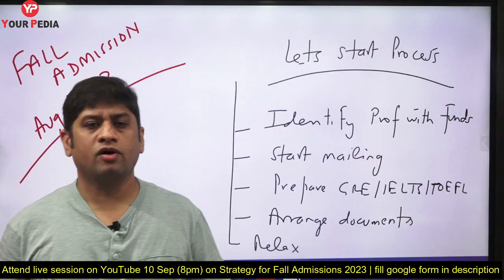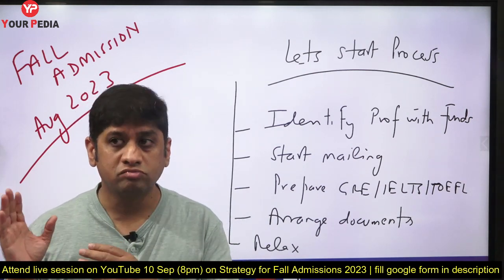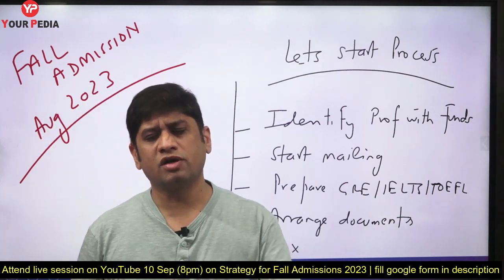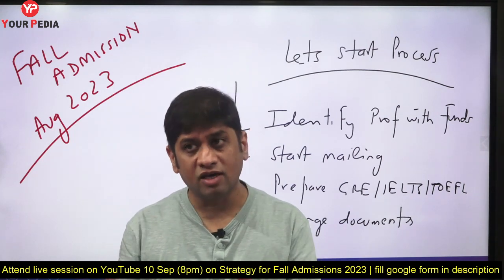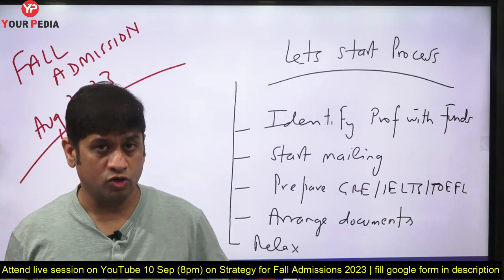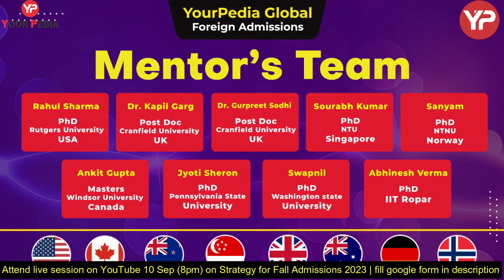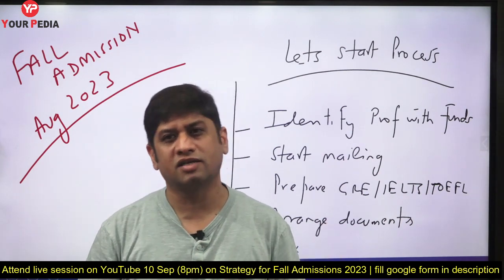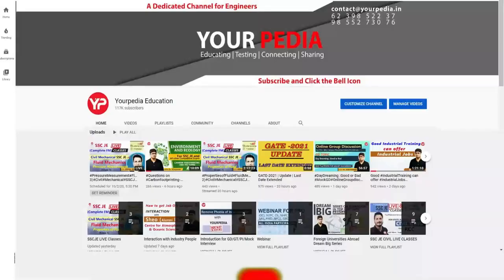Fall Admissions deadline between 15 Sep to 15 Dec to apply in USA & Europe for MS & PhD program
You must attend live session on 10th September 2022 at 8 pm for all details about Fall Admissions deadline between 15 Sep to 15 Dec to apply in USA & Europe for MS & PhD program